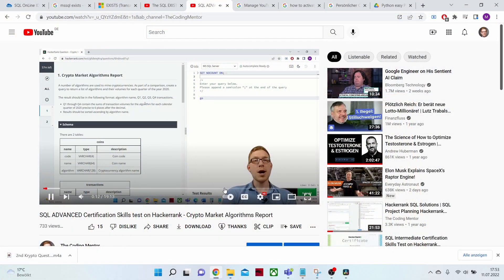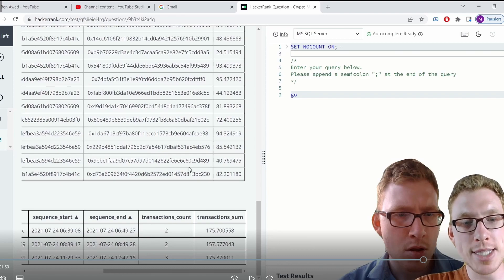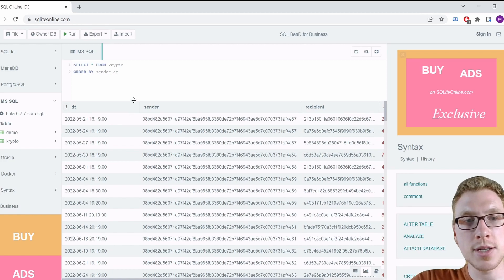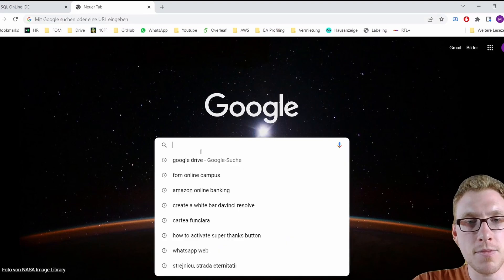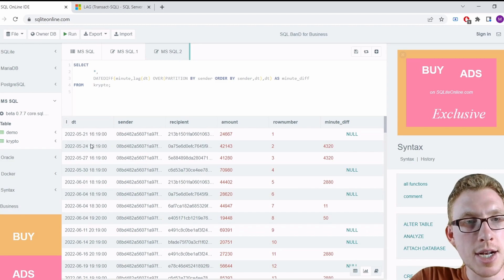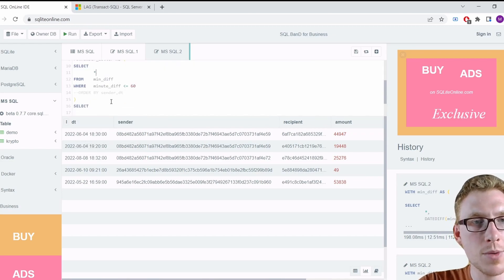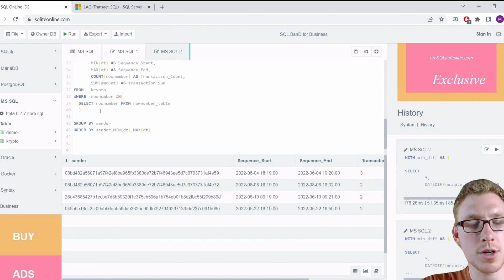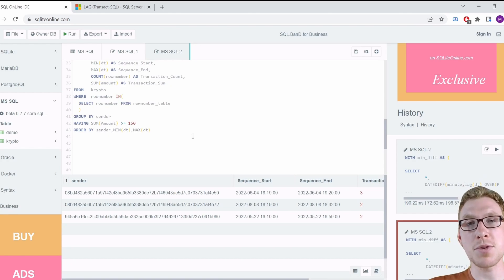SQL ADVANCED Certification Part 2 on Hackerrank | Crypto Market Transactions Monitoring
Second Part of the Advanced SQL Certification Test on Hackerrank - Crypto Version

Here is the code and the dataabse:
Code: